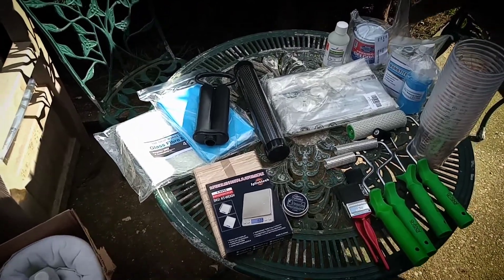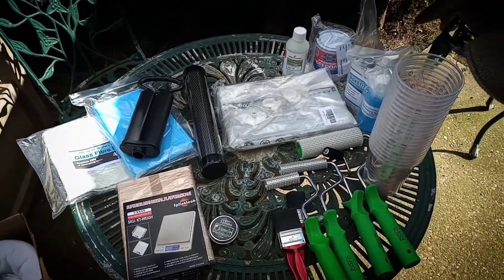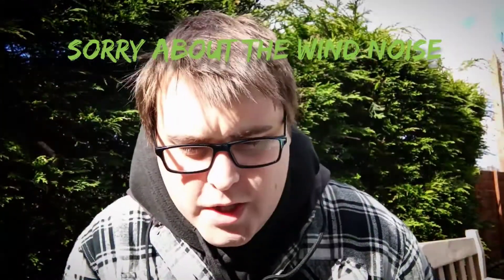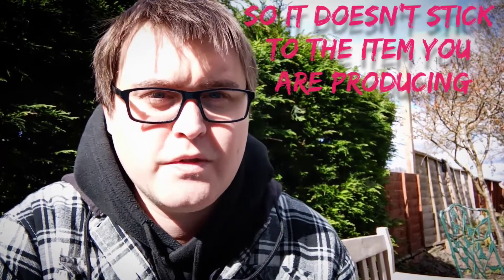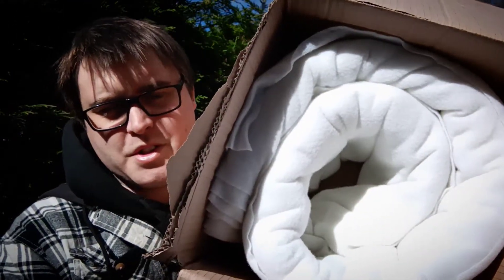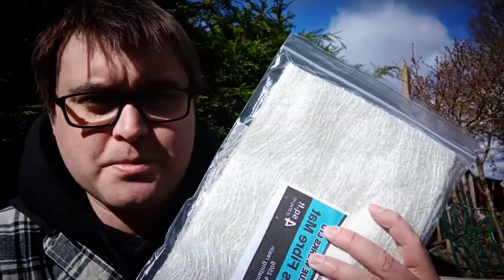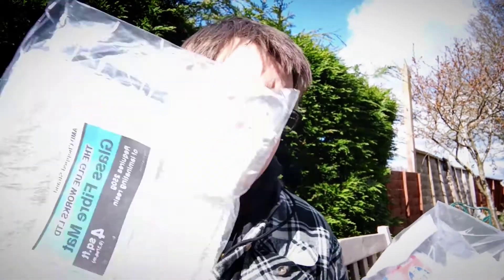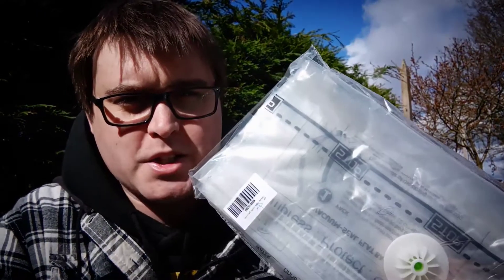M111 Carbon Fiber Spark Cover (Materials and Consumables)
modifiedcars classicmercedes mercedes turbocars tunercars ebayturbo turbomercedes superturbo kompressor eaton m62 vip Here's what you need if you want to have a go at making this Carbon fiber / fibre spark plug cover yourself hope this video was mildly useful and thanks for watching.